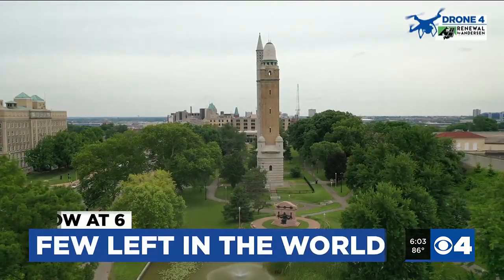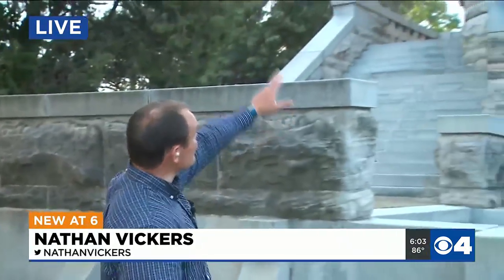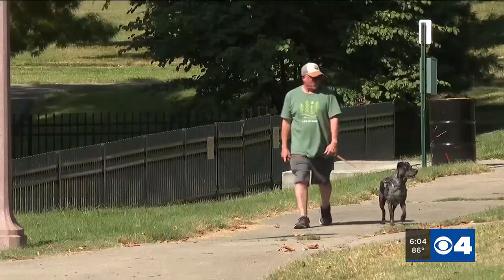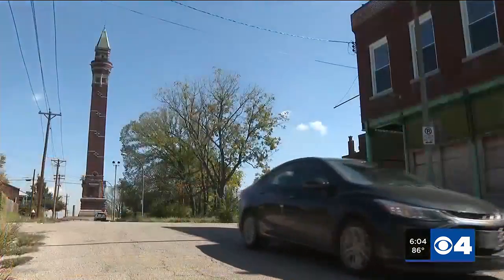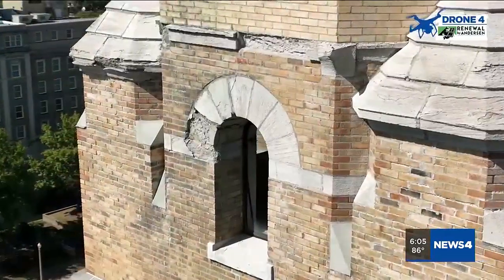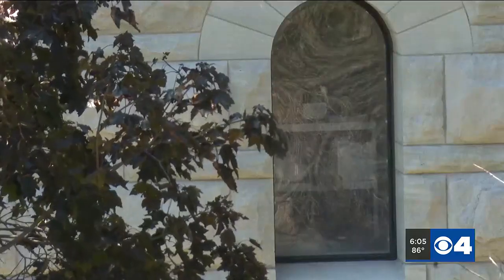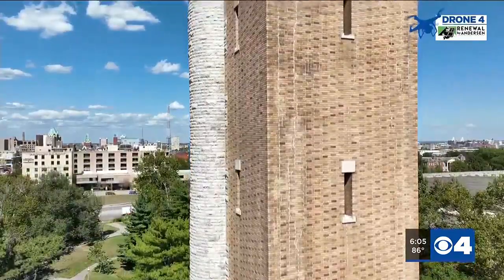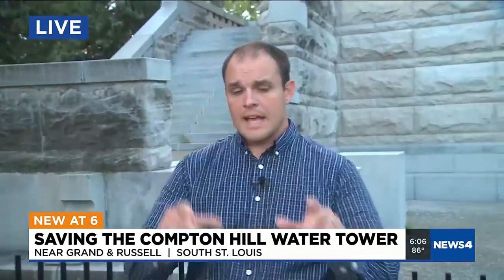City collecting bids for Compton Hill Water Tower study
A push to restore and preserve the Compton Hill Water Tower has taken an important step this month.